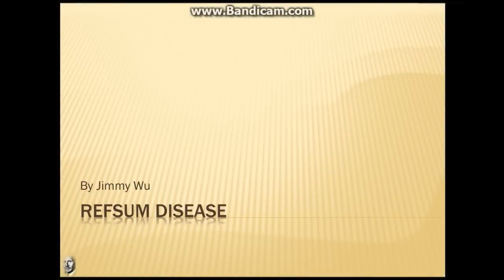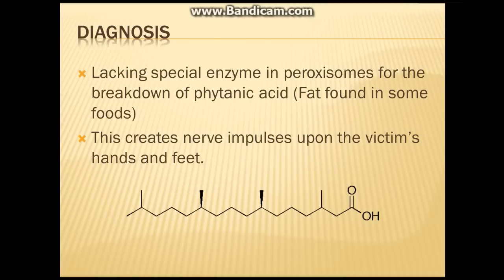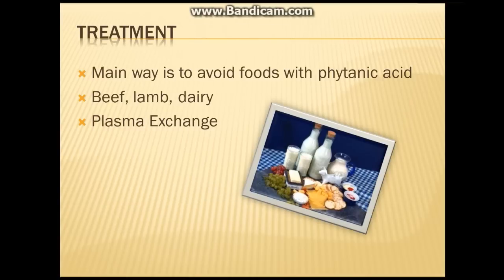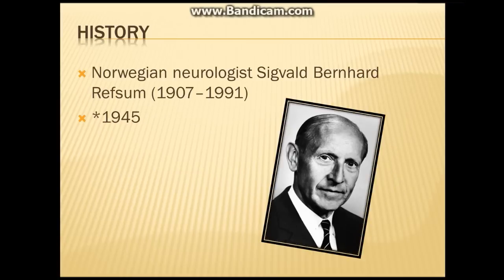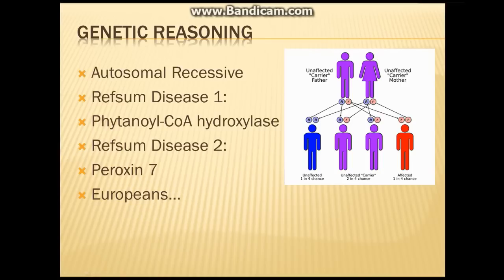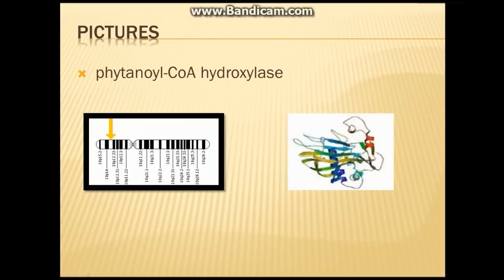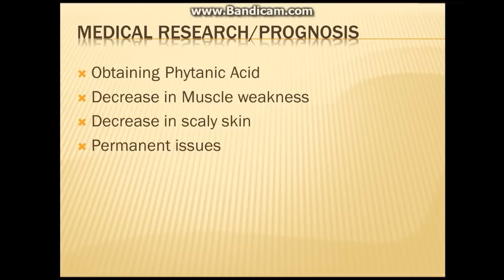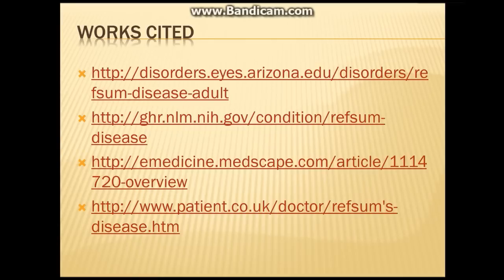Biology: Refsum Disease Presentation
A short presentation about Refsum Disease. By no means is it the best or most indepth, but just one that expresses the common issues involving a disease. From IBWashburnRural Productions, created by Jimmy Wu.